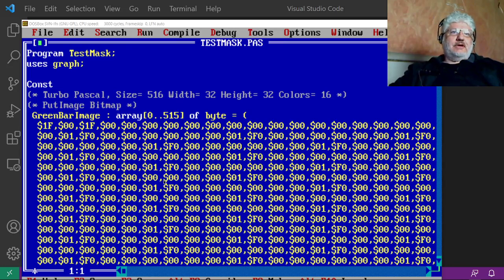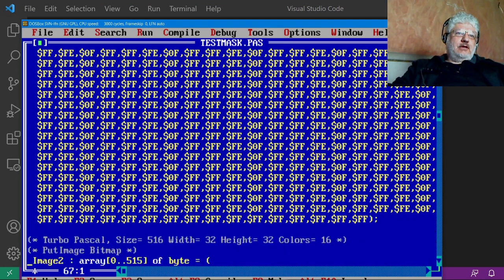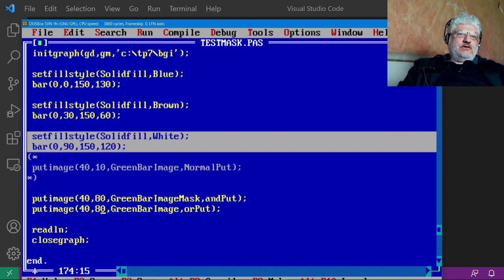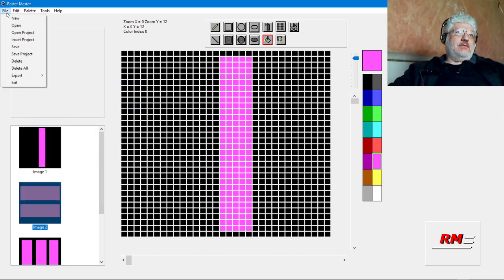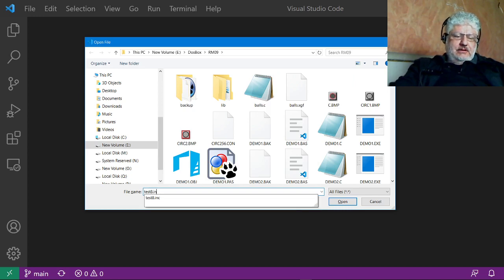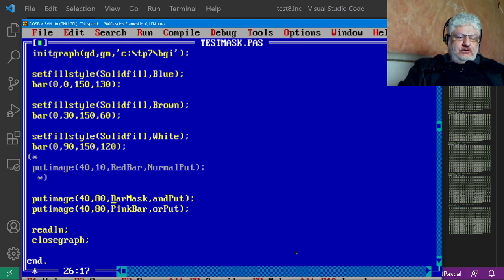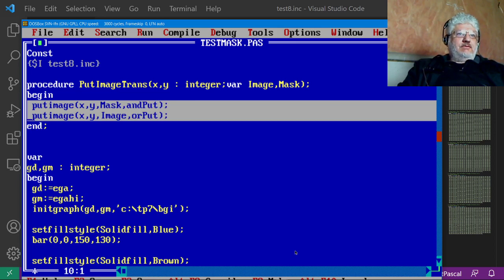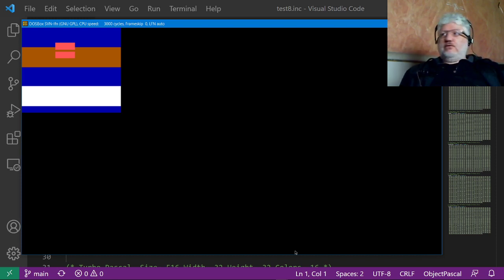Sprite Editor - Turbo Pascal Transparent BGI Images The Easy Way - Day 99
I have finally added a feature in Raster Master that makes this task painless.